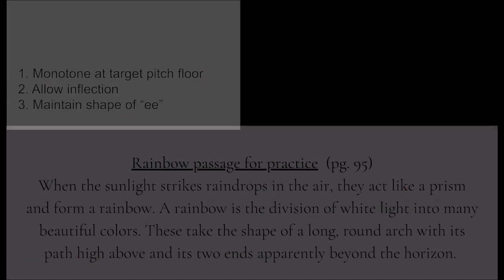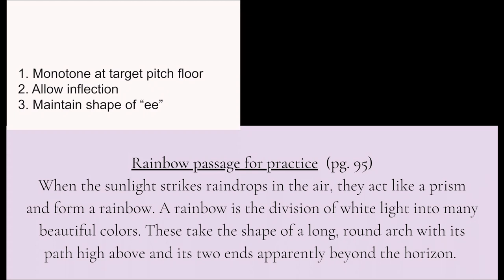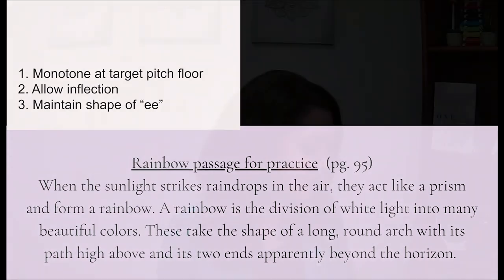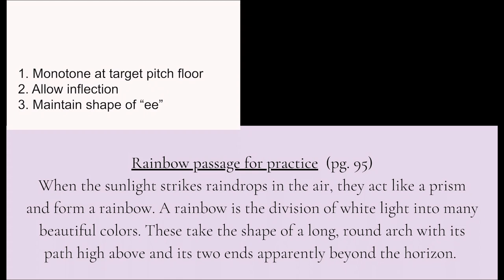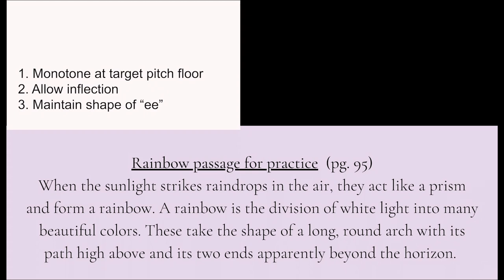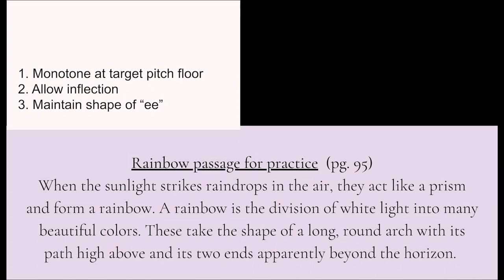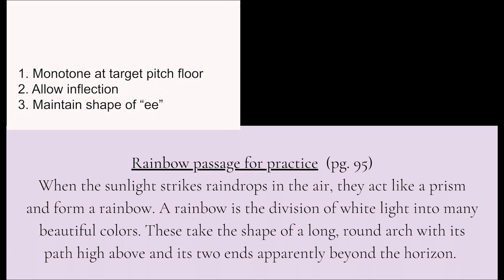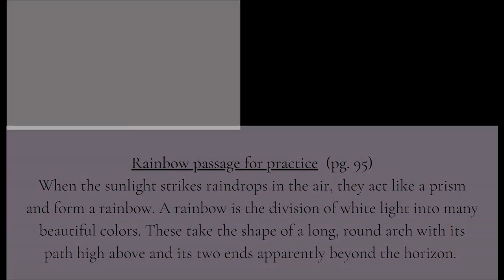One Weird Trick: A User's Guide to Voice Feminization: "I-ification"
Check out the full "One Weird Trick: A User's Guide to Voice Feminization" at thevoicelabinc.thinkific.com !

"Voice can be an important part of transition, and it is one of the ways you bring your own unique personality and beauty into the world. One Weird Trick is your personal voice training guide, which includes useful information about voice and gender perception, vocal exercises, and tips to help you implement new voice techniques into your daily life."